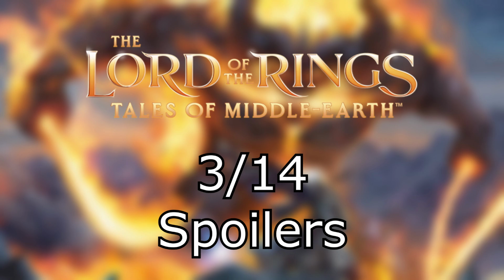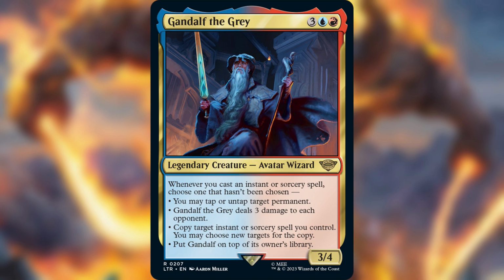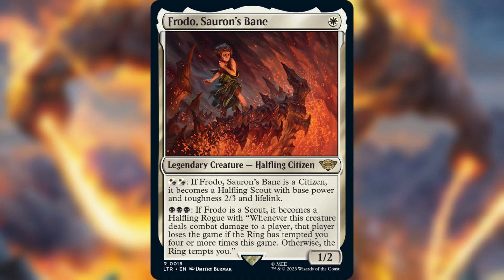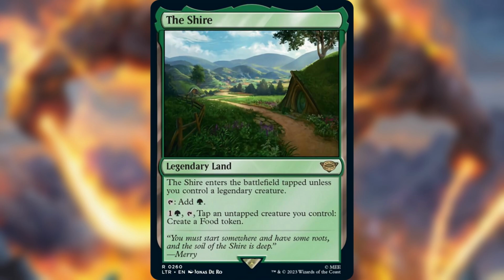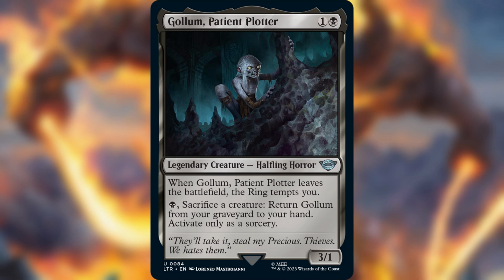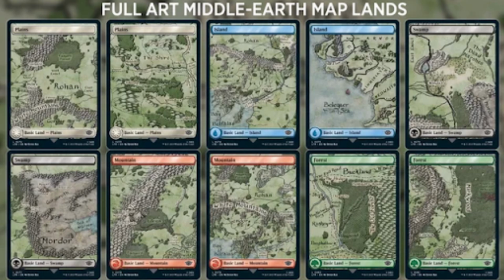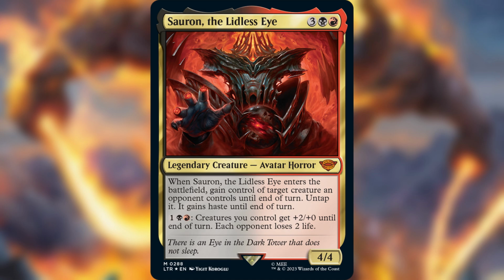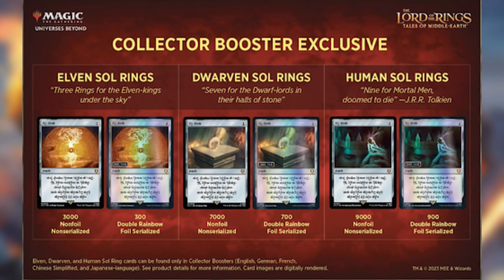Lord of the Rings: Tales of Middle-Earth 3/14 Spoilers - Tom Bombadil, Frodo, Gandalf, 1 of 1 Card?!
What do you think of these spoilers?

In this video:

00:00 Intro
01:09 The One Ring
04:56 Gandalf the Grey
08:23 Frodo, Sauron's Bane
11:52 Tom Bombadil
14:54 The Shire
16:51 Mount Doom
18:32 Gollum, Patient Plotter
21:25 Box Toppers/Buy-a-Box
23:11 Basic Lands
26:04 Aragorn and Arwin, Wed
28:21 Sauron, the Lidless Eye
30:31 Sam, Loyal Attendant
32:30 Radagast, Wizard of Wilds
33:52 Sol Ring Treatments
35:52 The One Ring 1 of 1
39:44 Outro